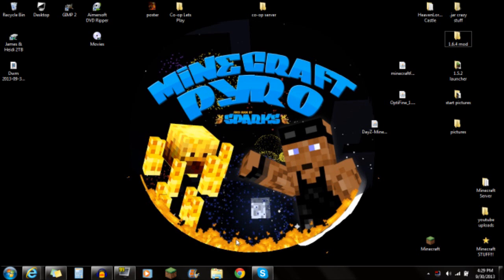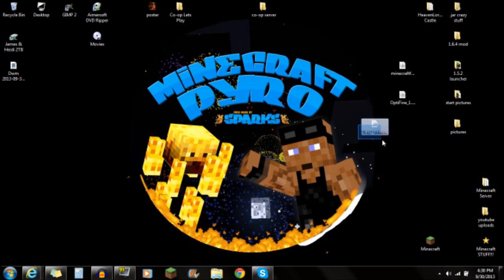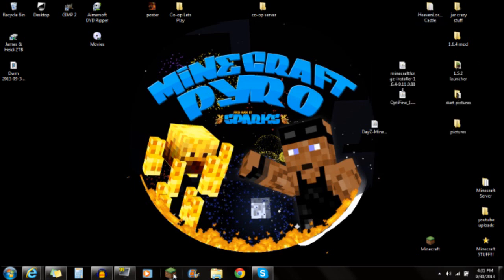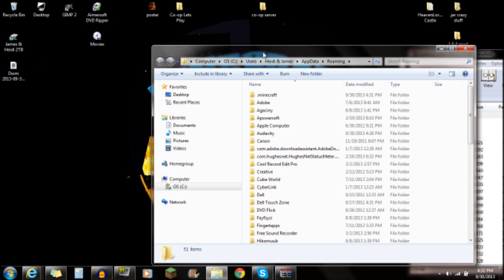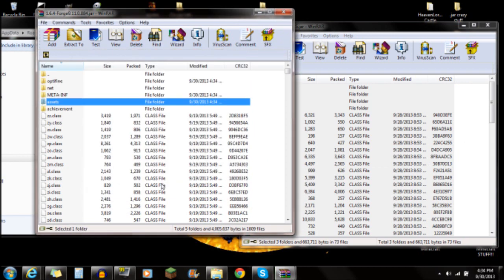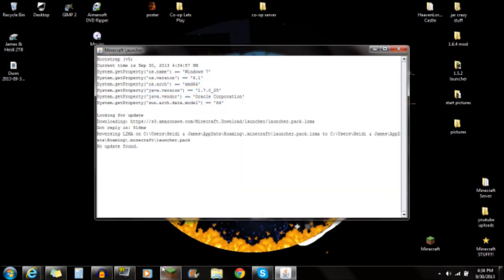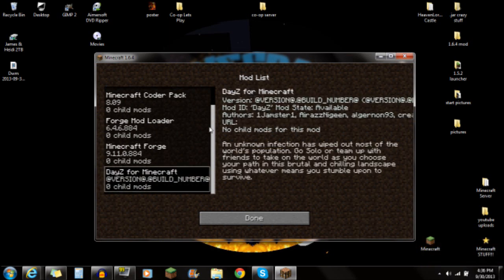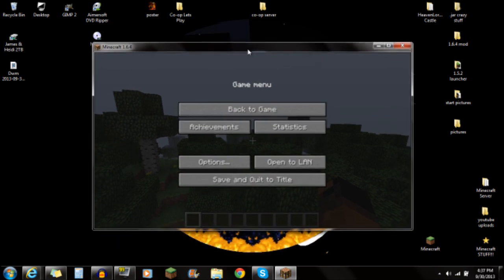(How to Install) ► Optifine + Forge + Other Mods ◄ (1.6.4)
DOWNLOADS

Post in JVM :

-Dfml.ignoreInvalidMinecraftCertificates=true -Dfml.ignorePatchDiscrepancies=true